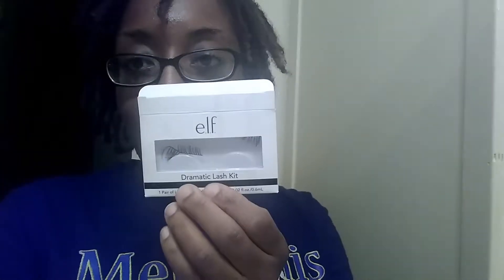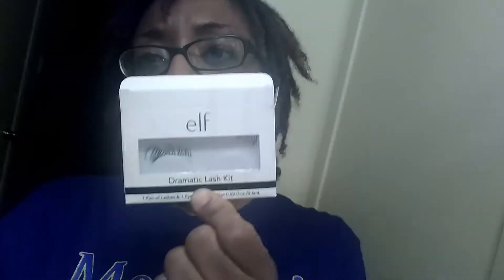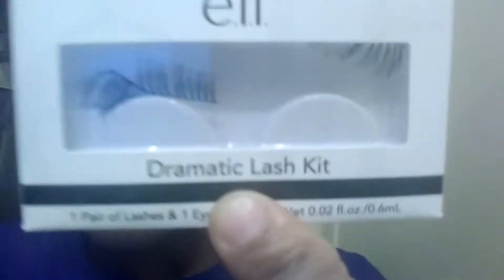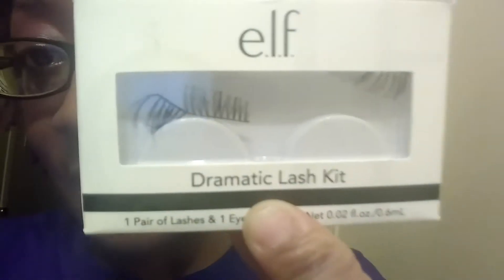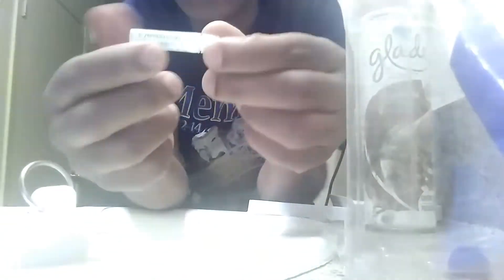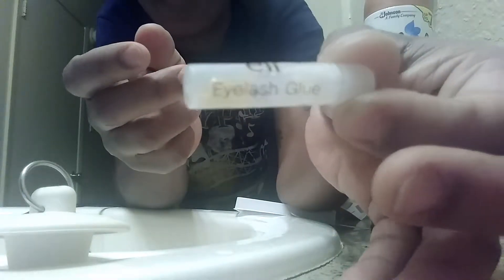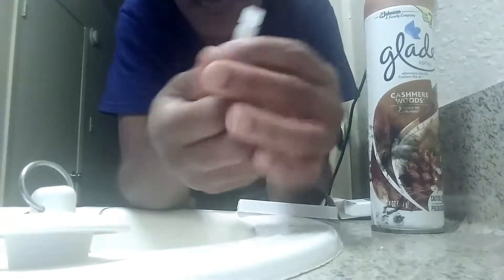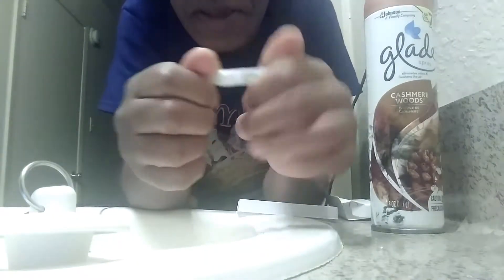BeginnersLuckOrWTF***?! False Eyelash Install Failure!!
I made a post on my Facebook page Naptural YEEN announcing that I was doing another episode of BeginnersLuckOrWTF***?!
Well. It was a complete failure!! 😂
Check out my story to hear exactly what happened on that sad, sad day!